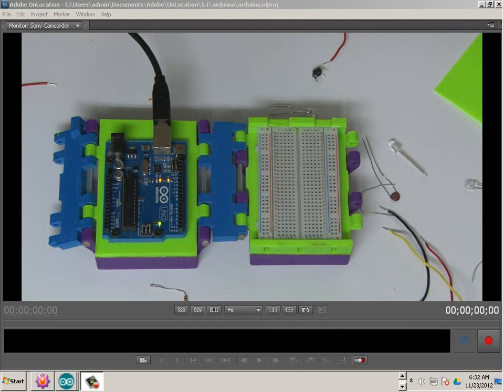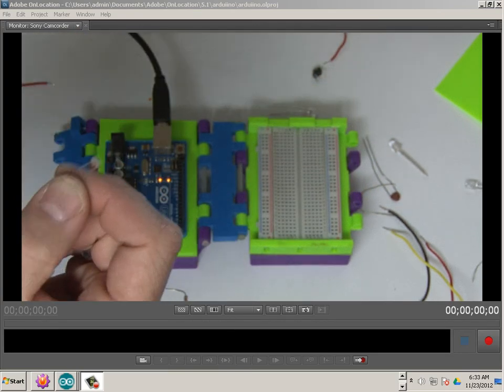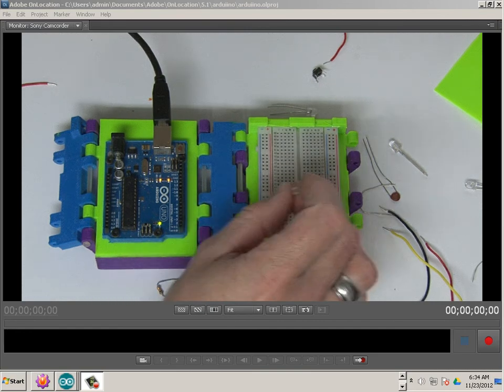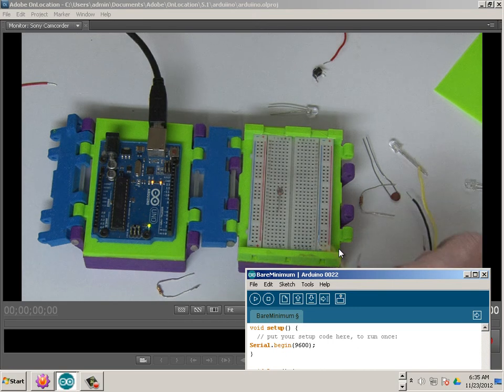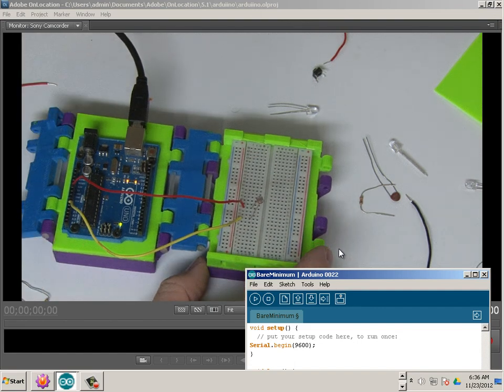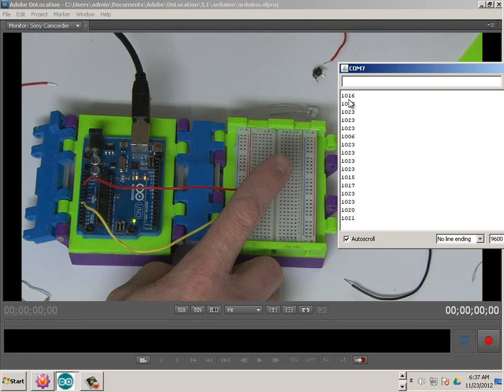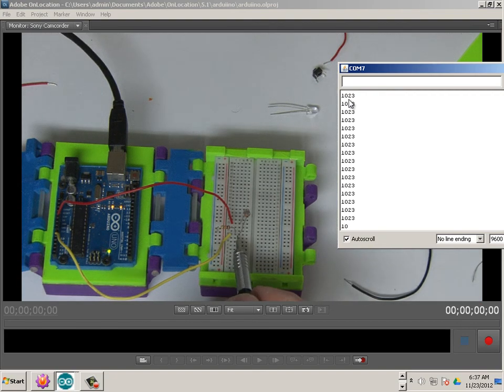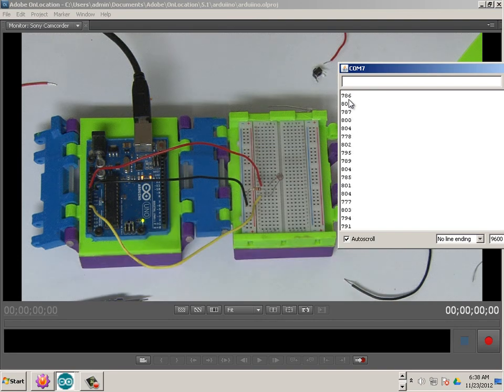0601 Arduino Chapter 6 Your first Sensor